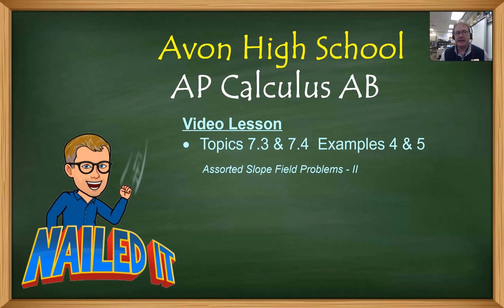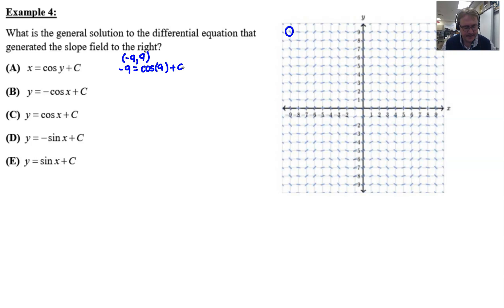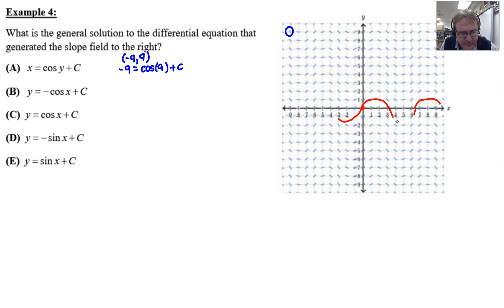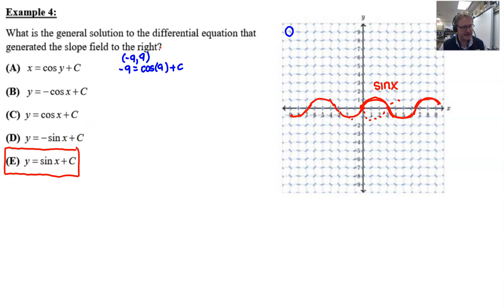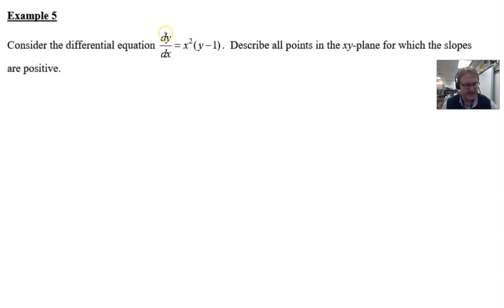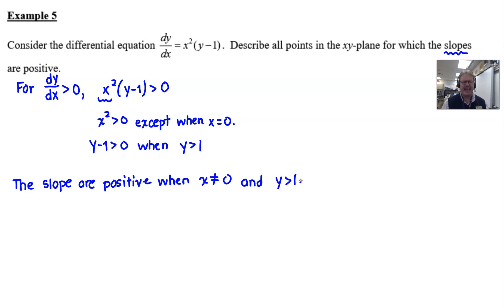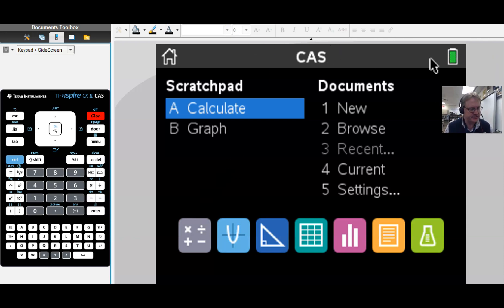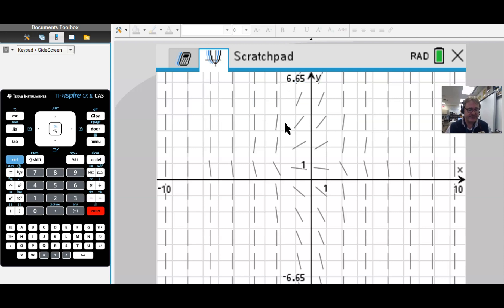Avon High School - AP Calculus AB - Topics 7.3 and 7.4 - Examples 4 and 5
REASONING WITH SLOPE FIELDS.  In this video, we will tackle a pair of problems.  The first one asks us to match one of four differential equations with a given slope field - however, each DEQ is trigonometric.  The second problem asks us to determine the values for x and y for which a given DEQ is positive.